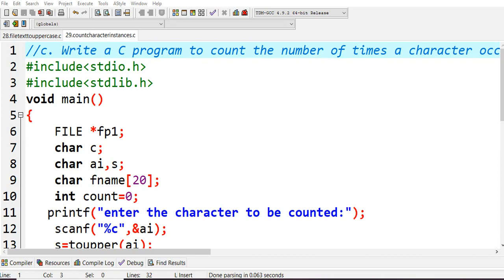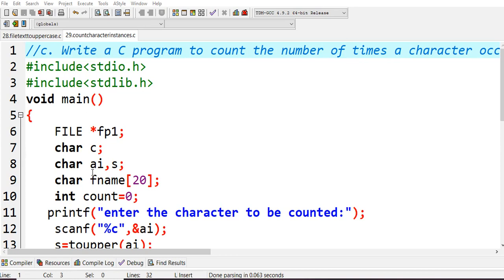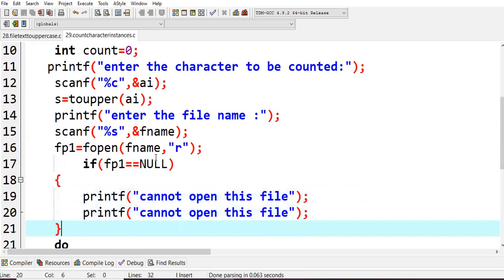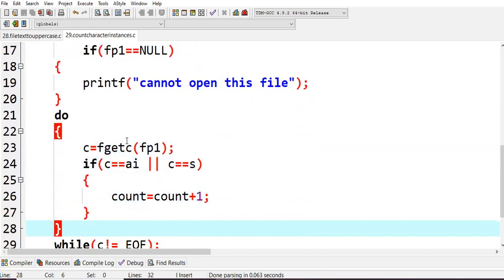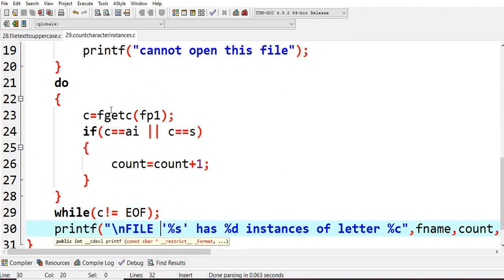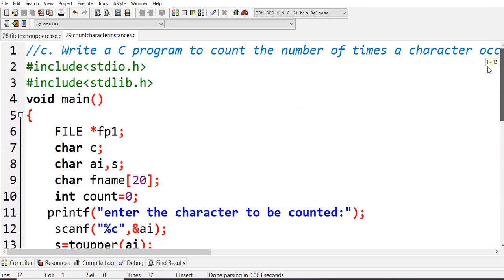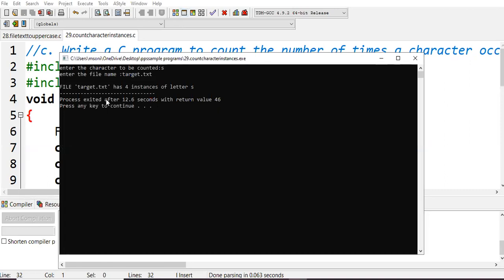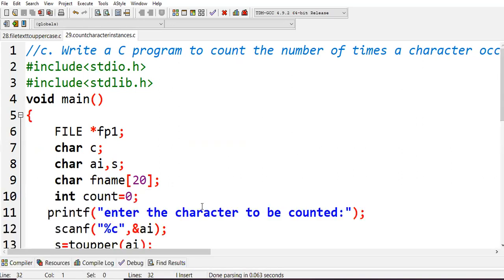29.C program to count no of instances of a character in the file | PPS LAB | C Programming LAB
C program to count no of instances of a character in the file | PPS LAB | C Programming LAB